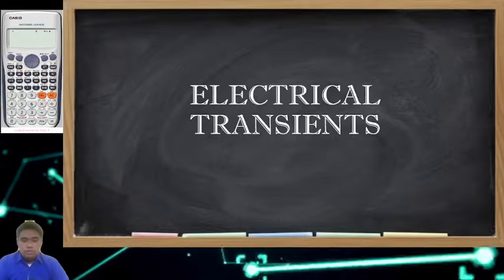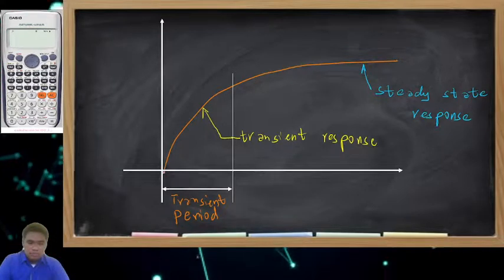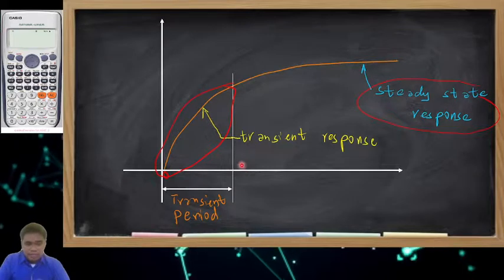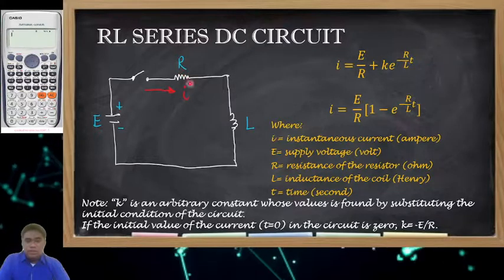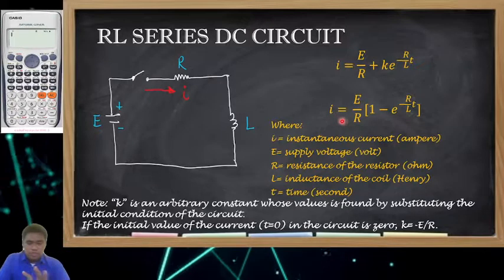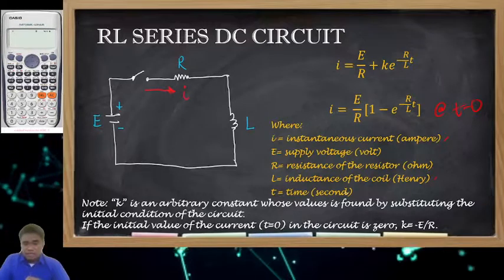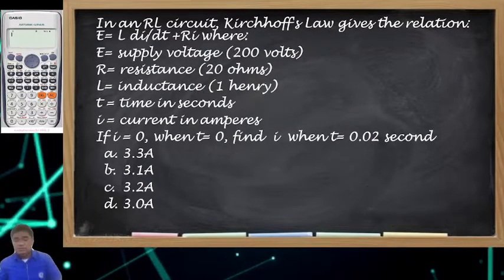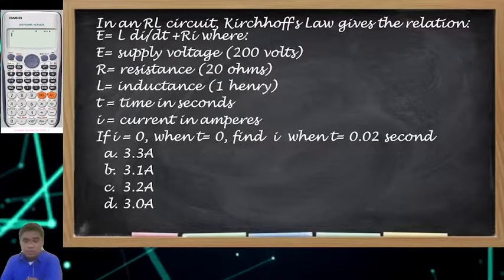ELECTRICAL TRANSIENTS (DIRECT CURRENT)